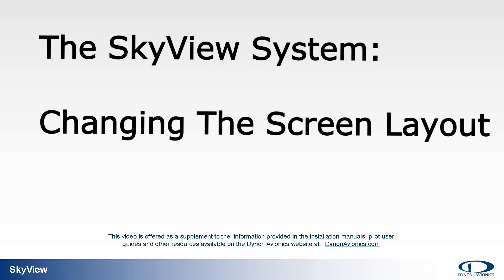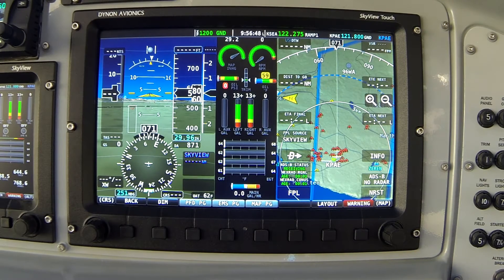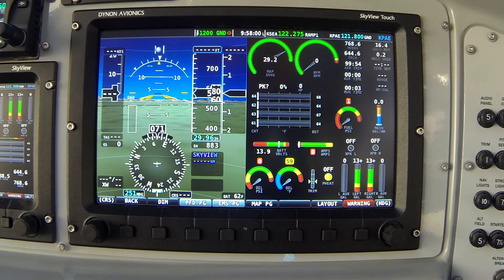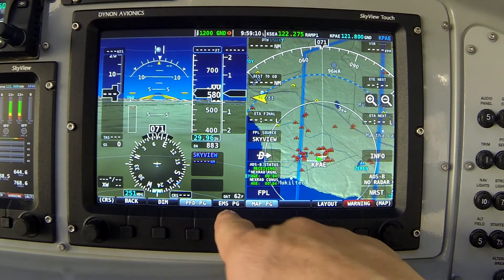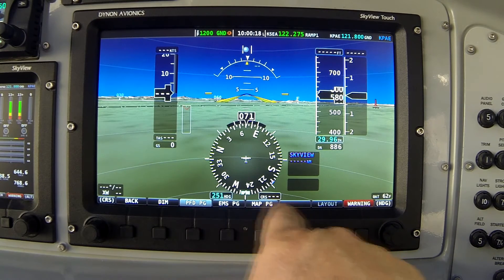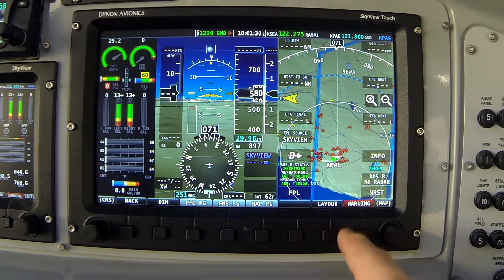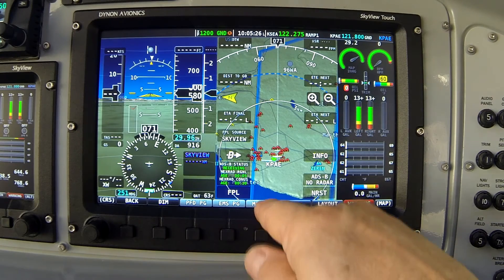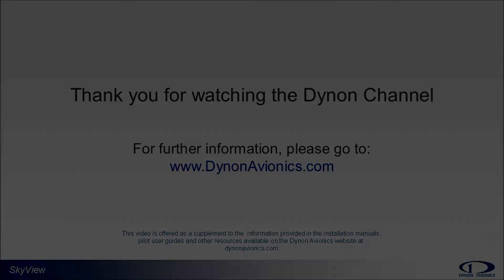Changing the Screen Layout on a SkyView Display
Discover how easily the SkyView display's layout can be changed to show any combination of flight instruments, engine instruments, and moving map.